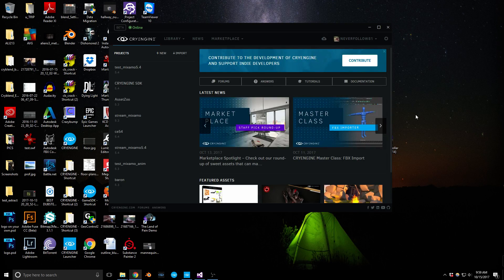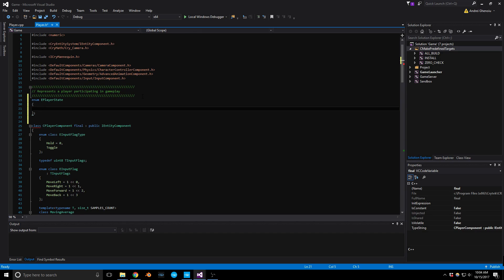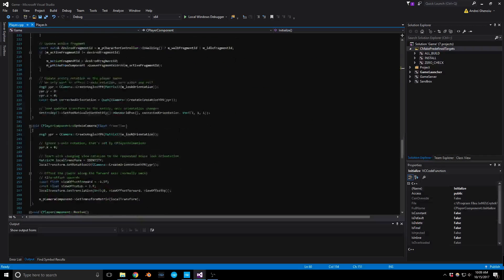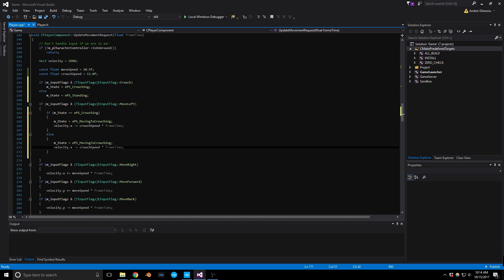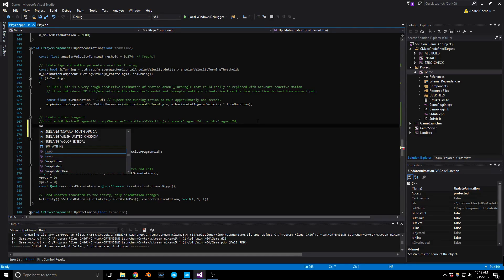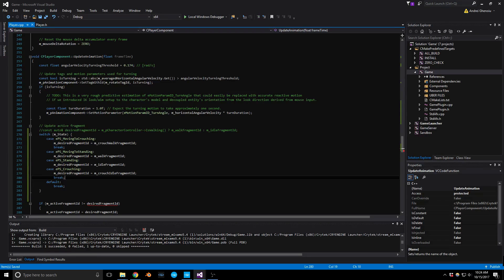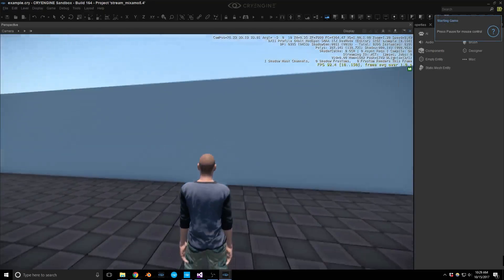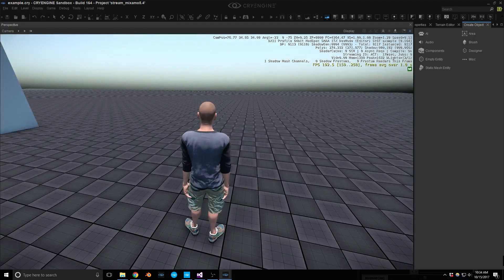Cryengine 5.4 animation - adding crouching move and idle crouching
In this video we move the work done in 5.3 to the new 5.4
We end with having a crouching idle and walk animations, by using the same setup with states from the 5.3 video.